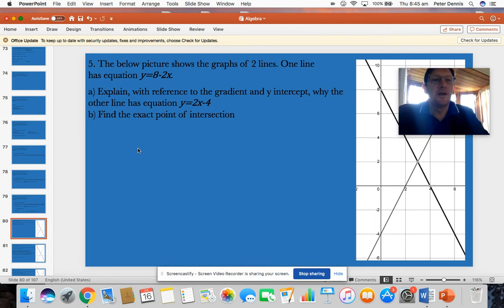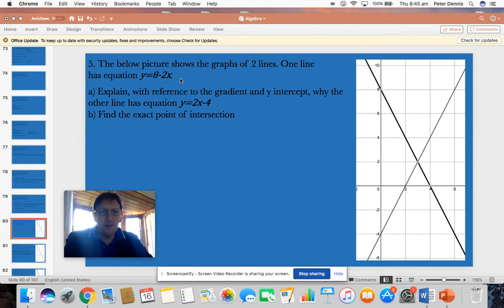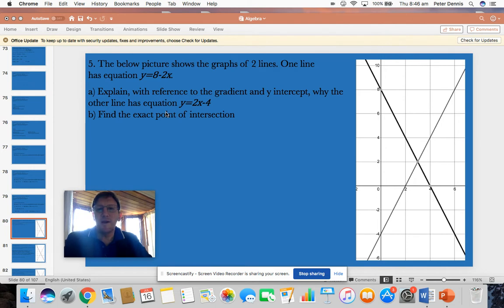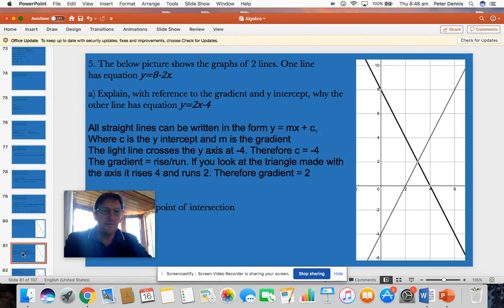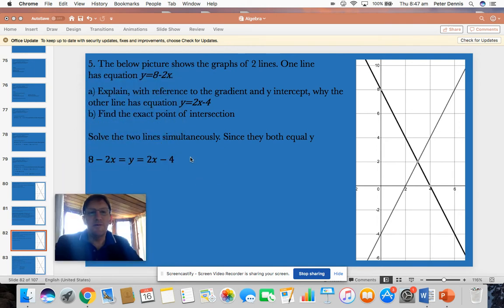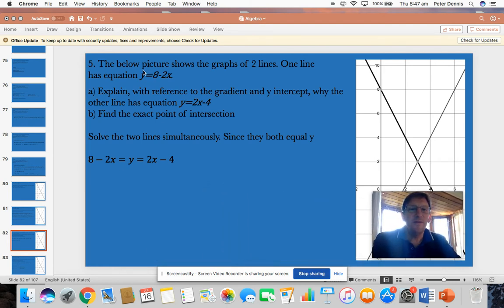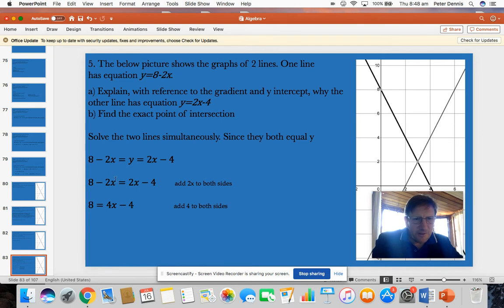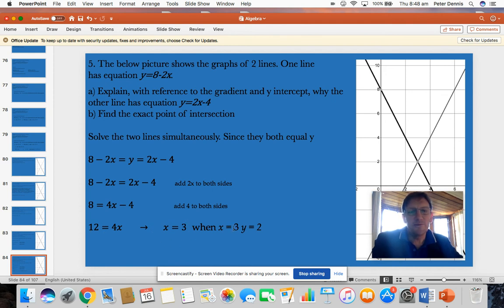simultaneous Eq Q5